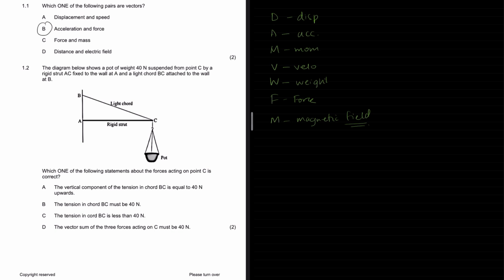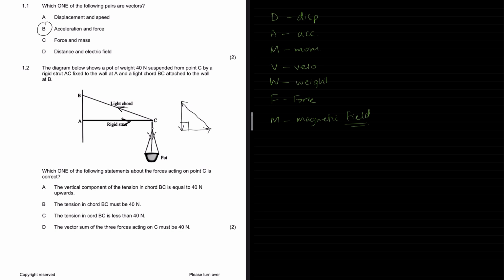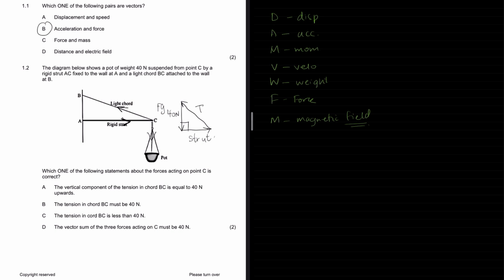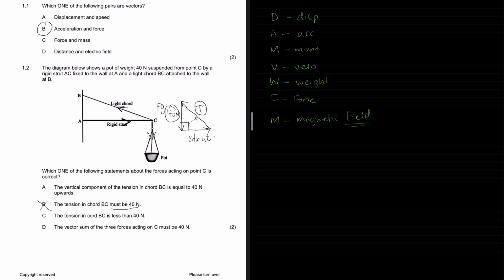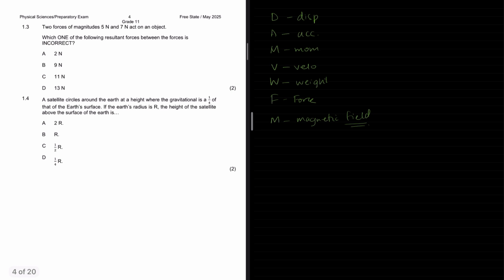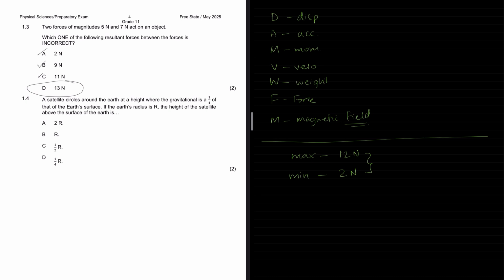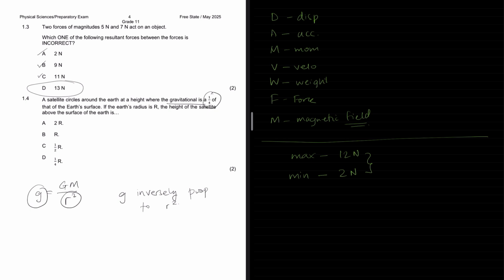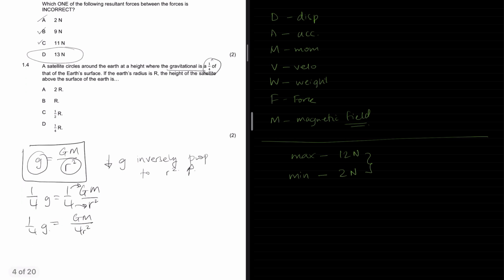2025 June Grade 11 Free State- Calculate The Height Of Satellite Above Earth And Other MCQ.